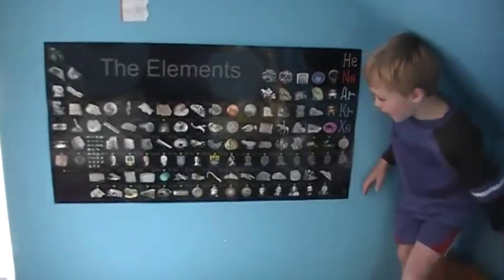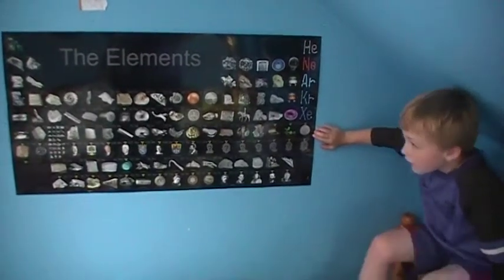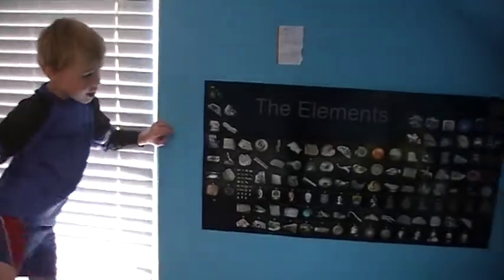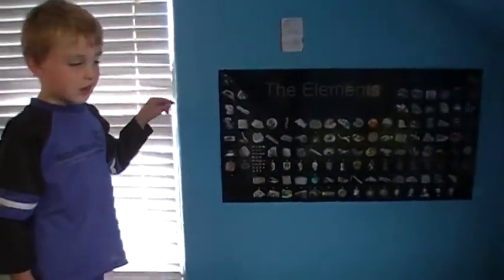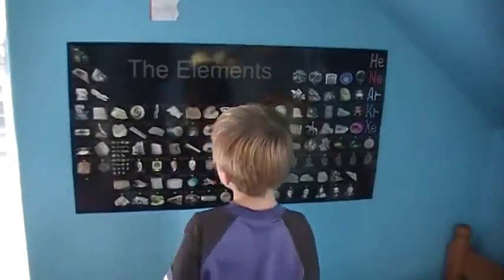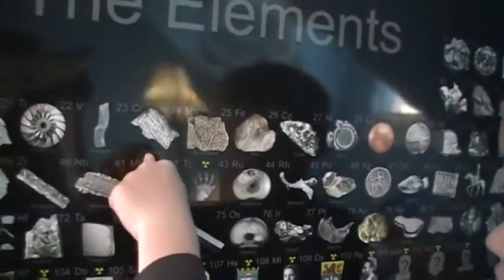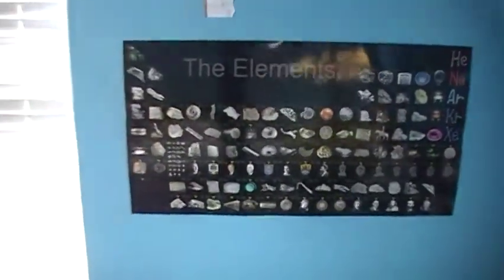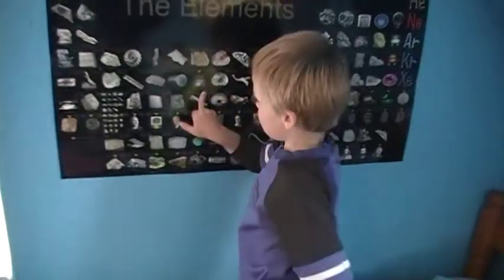Zack's end of year science report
Zack talks about the Periodic Table at the end of his Kindergarten year.